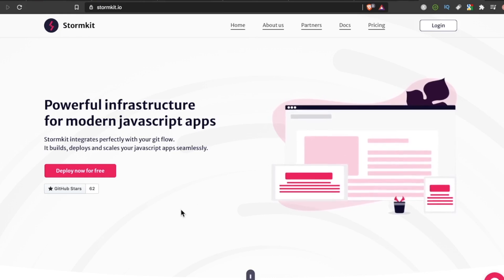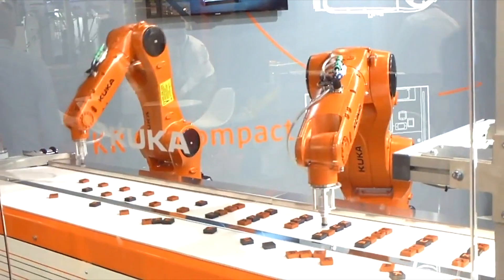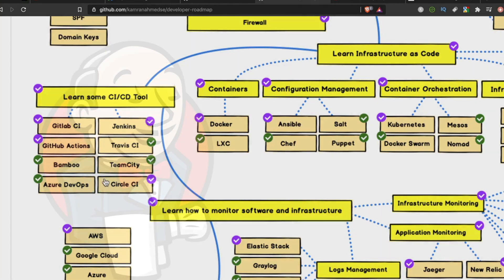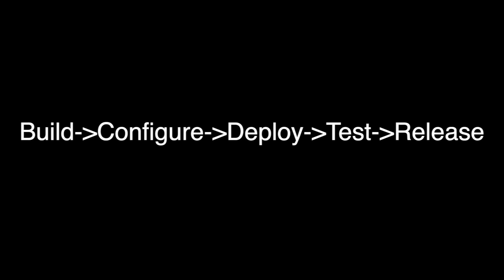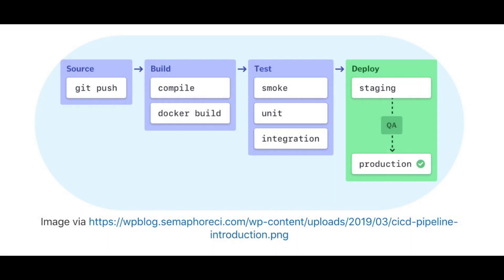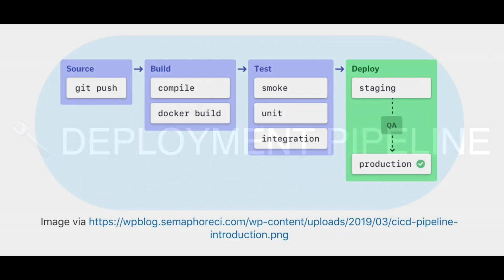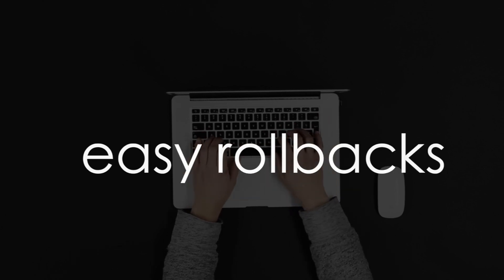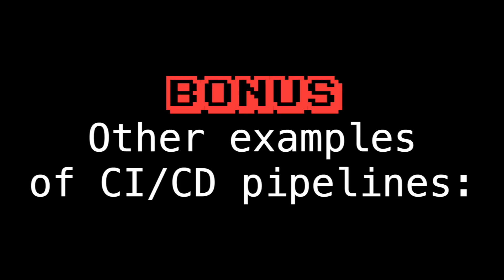What is CI/CD? (CI/CD basics, features, tools & more)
What is CI/CD? You may have heard this weird little acronym floating around the web.
But what the heck is it?
And should you use it as a software developer?
You’ll learn all about it in today’s video.